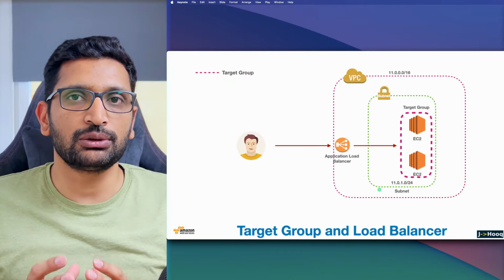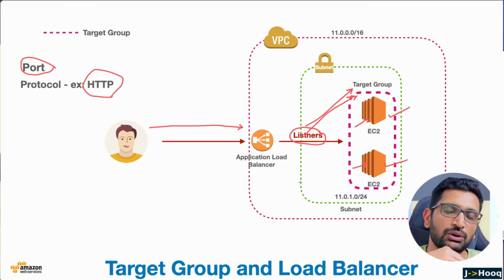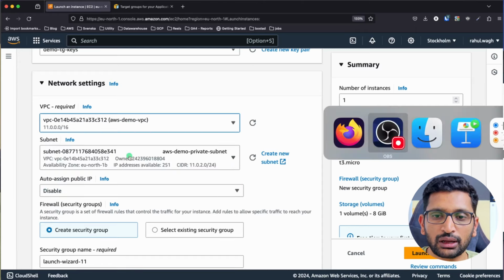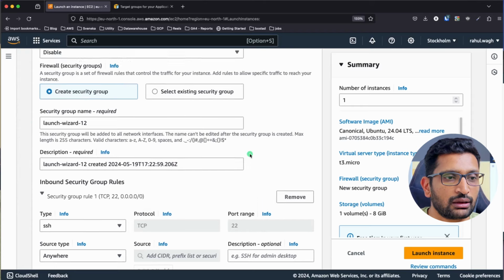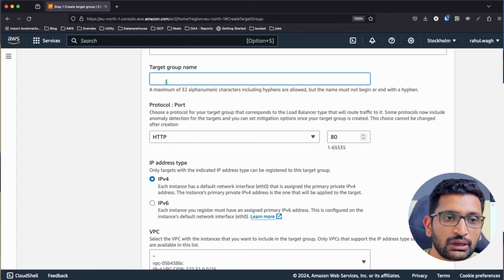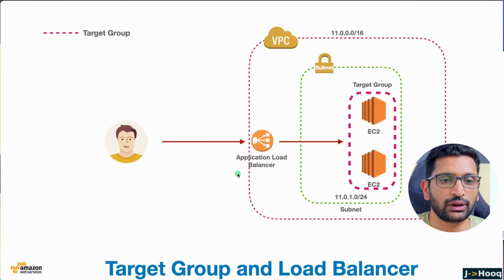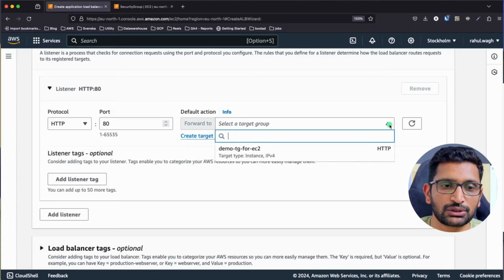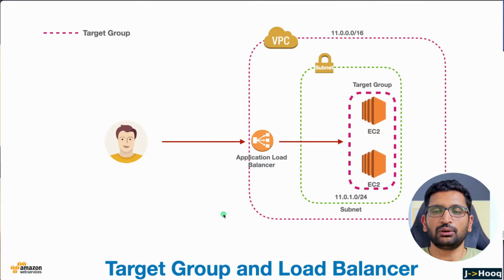AWS Load Balancer Masterclass: Complete Setup & Demo - Part 19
▬▬▬▬▬▬  🚀 Chapters ▬▬▬▬▬▬

▬▬▬▬▬▬  📖 Video Description: ▬▬▬▬▬▬
Welcome to our in-depth tutorial on setting up AWS EC2 Target Groups and Application Load Balancers! In this video, we'll cover everything you need to know about these essential components of AWS, providing both conceptual explanations and a practical demo to get you up and running.
What You'll Learn:
    • Introduction to Target Groups and Load Balancers: Understand the key concepts and benefits.
    • Components of an Application Load Balancer: Learn about listeners, target groups, and routing.
    • Setting Up a Target Group: Step-by-step demo on how to create and configure target groups.
    • Configuring an Application Load Balancer: Detailed walkthrough of setting up an ALB to distribute traffic efficiently.
    • Integrating with EC2 Instances: How to connect your EC2 instances to the target group and load balancer.
    • Monitoring and Management: Discover how to monitor the performance and health of your setup.
    • Best Practices: Tips for optimizing your load balancer and target groups for better performance and cost efficiency.
Demo Highlights:
    • Creating a Target Group: How to define and configure target groups for your EC2 instances.
    • Setting Up an Application Load Balancer: Configuring an ALB to route traffic based on various rules and conditions.
    • Attaching EC2 Instances: Connecting your instances to the target group and ensuring proper load distribution.
    • Health Checks: Implementing and monitoring health checks to ensure your instances are performing optimally.
    • Live Traffic Distribution: Real-time demonstration of traffic being distributed across multiple instances.
Why Use Target Groups and Application Load Balancers?
AWS Target Groups and Application Load Balancers help you manage incoming traffic by distributing it across multiple EC2 instances, improving fault tolerance, and enhancing the scalability and availability of your applications.
🔗 Useful Links:
• AWS Application Load Balancer Documentation
• EC2 Target Group Overview
🕒 Key Topics:
    •  Introduction
    • What are Target Groups and Load Balancers?
    • Components of an Application Load Balancer
    • Setting Up a Target Group (Demo)
    • Configuring an Application Load Balancer (Demo)
    • Integrating with EC2 Instances
    • Conclusion